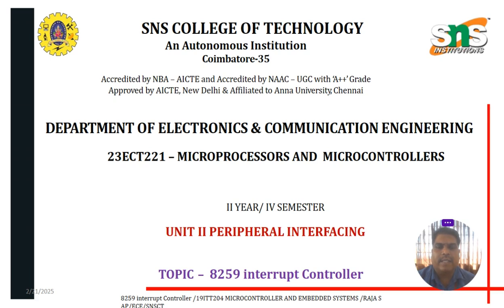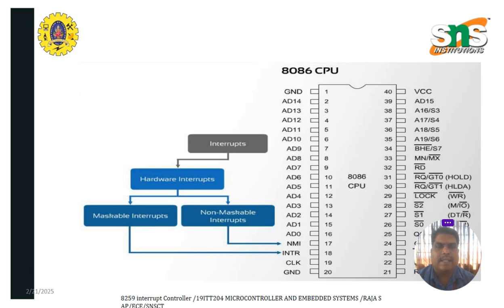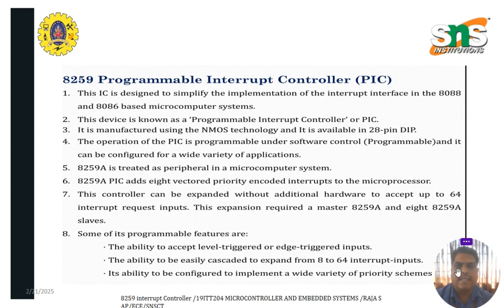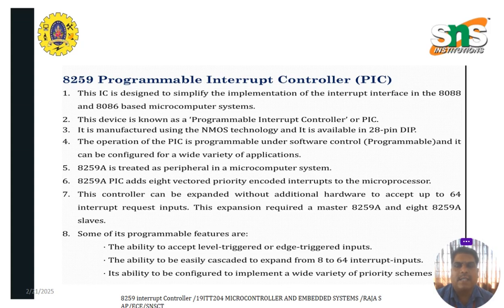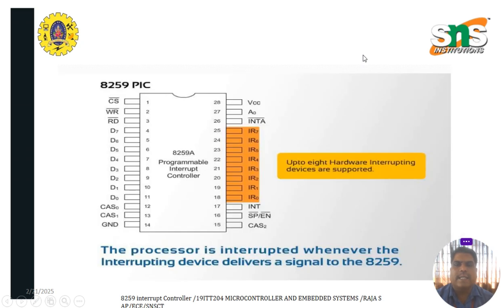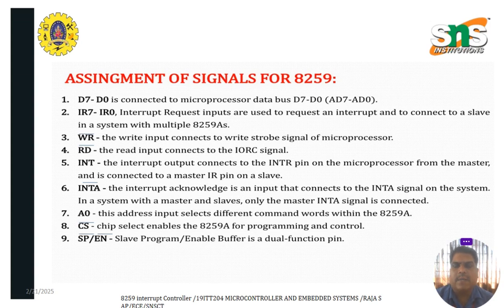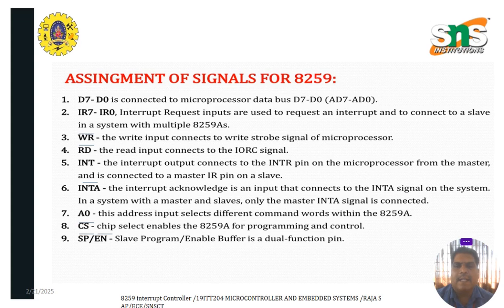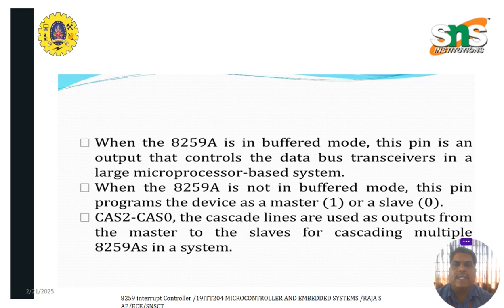8259 Programmable Interrupt Controller (PIC) | Microprocessor and Microcontroller | SNS Institutions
In this video, we dive into the 8259 Programmable Interrupt Controller (PIC), an essential component in microprocessor-based systems for efficient interrupt handling. We cover:

🔹 Architecture and Pin Configuration
🔹 Interrupt Handling and Prioritization
🔹 Operating Modes (Fully Nested, Automatic Rotation, Specific Rotation)
🔹 Interfacing with Microprocessors (e.g., 8085, 8086)
🔹 Applications in Embedded Systems

The 8259 PIC helps manage multiple interrupts, improving system performance and responsiveness.